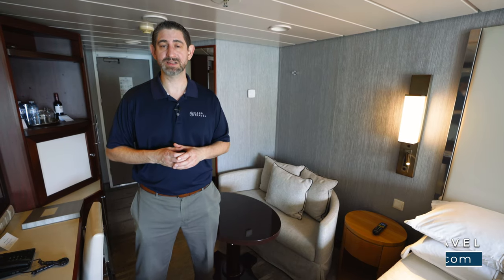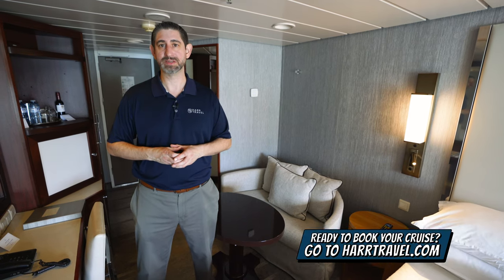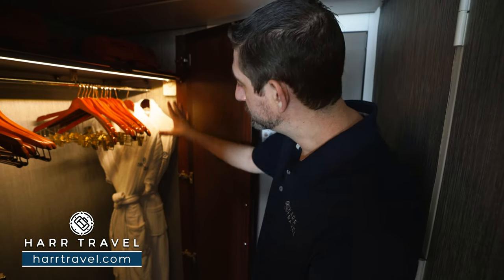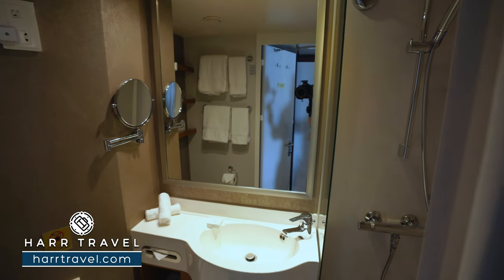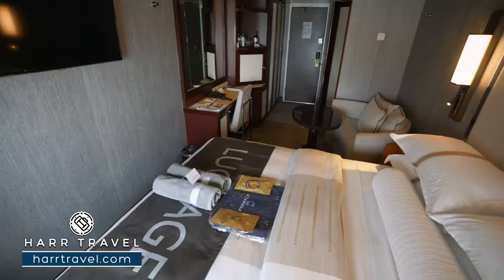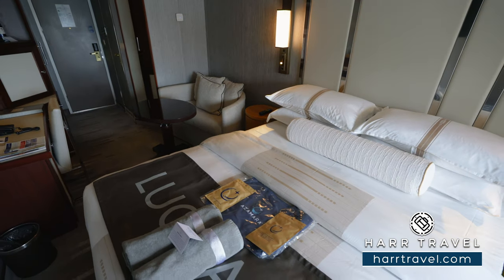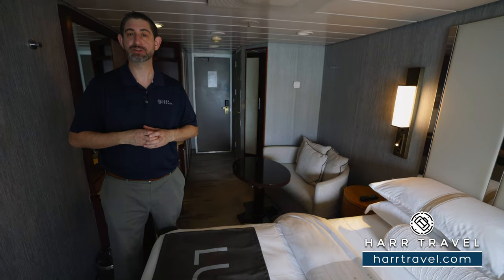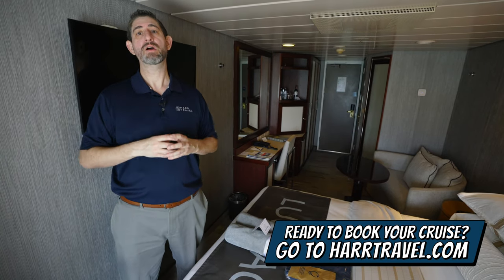Azamara Quest | Club Oceanview Stateroom Tour & Review 4K | Azamara Club Cruises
Join Danny on a full walkthrough tour of a Club Oceanview Stateroom aboard the beautiful Azamara Quest. These oceanview categories are a great lead-in category but without sacrificing those ocean views! With lots of storage for longer voyages, and a comfortable living area these can be some great lower cost options for those who don't need the extra space.

Ready to book your next Azamara cruise?

Category O4, O5, O6
Club Oceanview Stateroom
Decks: Deck 7, Deck 6
Cabin Size: 143 sq ft
Occupancy: Sleeps 2 guests

Club Oceanview Staterooms feature a picture window, two lower beds convertible to a queen-size bed, flat-screen television, and refrigerator with mini-bar. Each stateroom also includes thermostat-controlled air conditioning, direct-dial telephone and voicemail, in-room safe, and hair dryer.

Azamara Quest
AUTHENTIC SERVICE & AWARD-WINNING ACCOMMODATIONS

Inclusive Amenities
- Complimentary AzAmazing Evenings event or onboard Destination
- Celebration (on most voyages)
- Select standard spirits, international beers and wines
- Gratuities
- Bottled water, soft drinks, specialty coffees and teas
- Self-service laundry
- Shuttle service to and from port communities, where available
- Concierge services for personal guidance and reservations

Your boutique hotel at sea, the Azamara Quest is a mid-sized ship with a deck plan that’s intimate but never crowded, and offers everything modern voyagers are looking for—plus some unexpected extras.

Across the fleet, our authentic service goes beyond the expectations of even the most well-traveled cruisers. Friendly and approachable, our staff are attentive, and happy to offer everything from poolside service to recommendations for your on-shore exploration. After all, we love sailing the world just as much as you do!

Re-imagined staterooms include modern amenities, furnishings, and European linens. Plus the ship features a large number of staterooms and suites with verandas, perfect for starting your day with fresh sea air and stunning views.

Add to all of that world-class dining options, spa experiences to relax and refresh, and all-new entertainment offerings, you’ve got an onboard experience that’s matched only by the immersive cultural encounters we’ve got in store on shore.

YOUR HOME AT SEA
The Azamara experience doesn’t pause when you depart a destination, it continues onboard with our top-tier crew, premiere service and fleet of boutique ships.

Azamara ships are not too big, and they’re not too small, so you won’t run out of new things to do and new people to meet. Plus, with the newest addition to our fleet—the Azamara Onward — you have even more choices in immersive itineraries that call on the world’s most unparalleled destinations.

Our smaller ships Azamara Journey®, Azamara Quest®, Azamara Pursuit®, and our newest addition Azamara Onward℠, are perfectly sized to cross oceans, sail into intimate rivers, cruise along scenic waterways, and dock at locations bigger ships can’t reach. From the doorsteps of Bangkok, to the city center of Bordeaux, the heart of Seville, and within a short walk to Hong Kong’s buzzing nightlife.

With Azamara, you’ll find many ways to immerse yourself with plenty of time to absorb it all.

Deck Plans
Seven restaurants, cafes, and lounges, a refreshing pool, sun-drenched decks, a revitalizing spa…the list goes on. With so many areas to explore onboard Azamara Quest, it’s a good thing we have deck plans.

Suites
One of the best ways to experience the jaw-dropping sights of the Fjords of Norway, and the mesmerizing Mediterranean Sea coast lines is from your private veranda. It’s just one of the many benefits exclusive to your wonderfully spacious suite aboard Azamara Quest.

Staterooms
Escape to a private retreat of polished style, featuring contemporary décor, luxurious linens, plush cotton robes and slippers, French bath products, fresh flowers, turndown treats, and 24-hour room service. (Perhaps we should arrange for a wake-up call?)